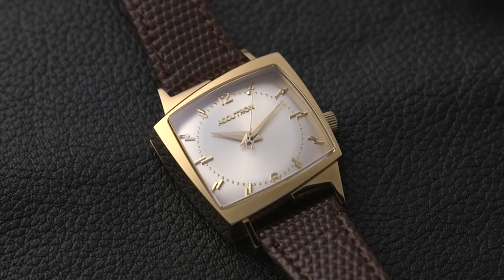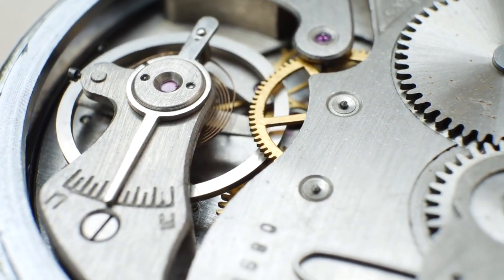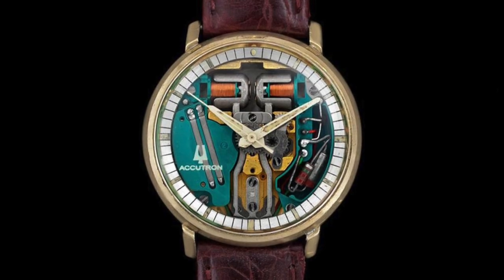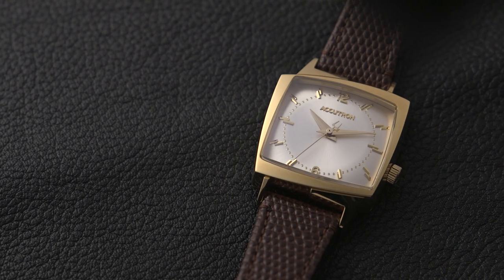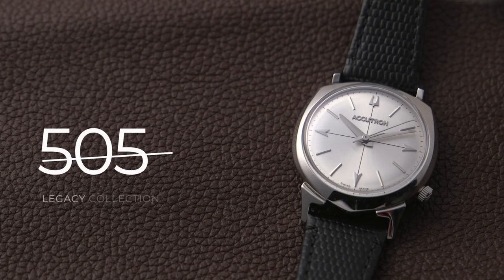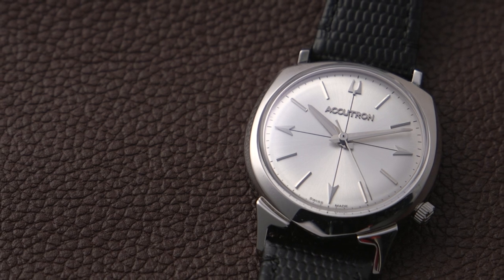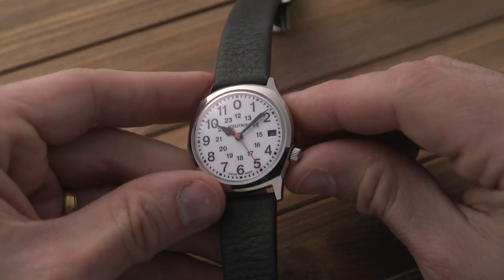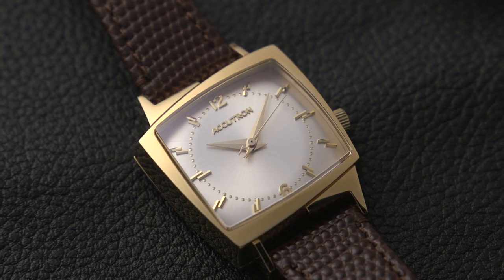Accutron’s New Legacy Collection Reviewed | Accutron 521, 505, R.R.-O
The new Accutron Legacy collection checks a lot of boxes for watch enthusiasts. Iconic examples that stay true to the original with just a few modern updates. In this video, I'll be introducing you to the Accutron 521, 505 , and R.R.-O. Enjoy!